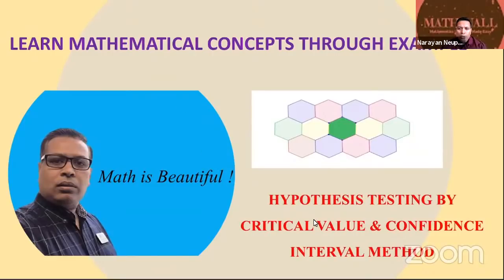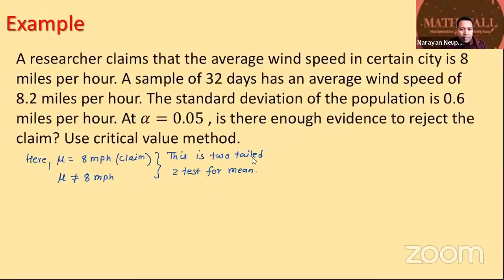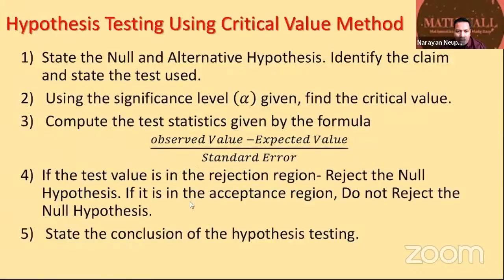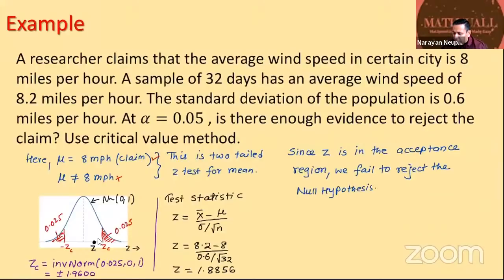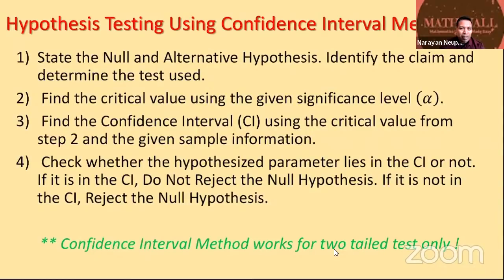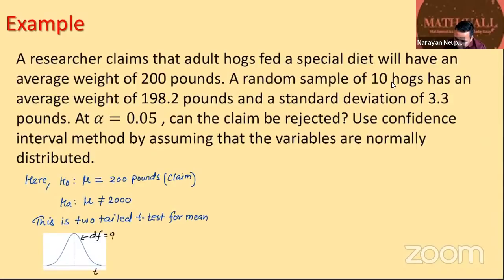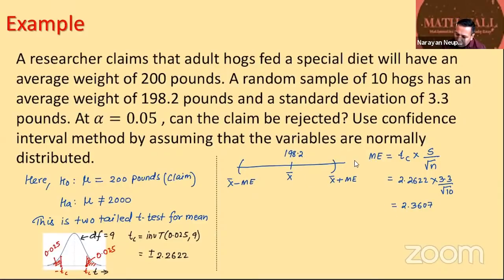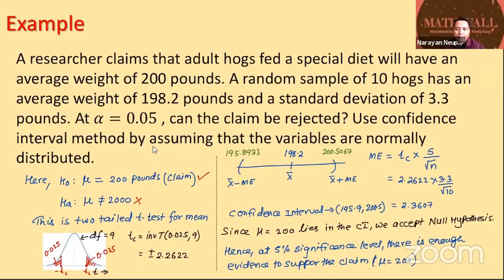Hypothesis Testing by Critical Value & Confidence Interval Methods